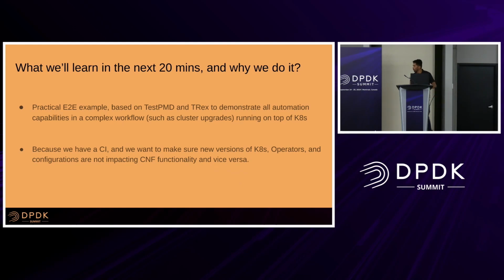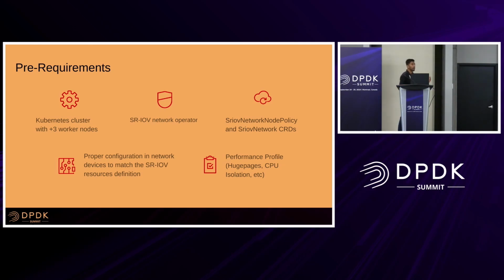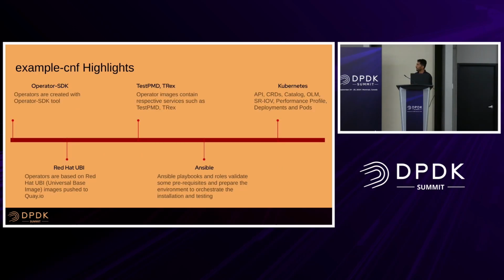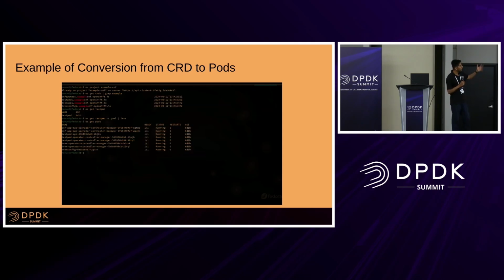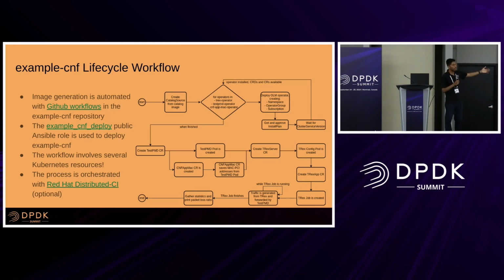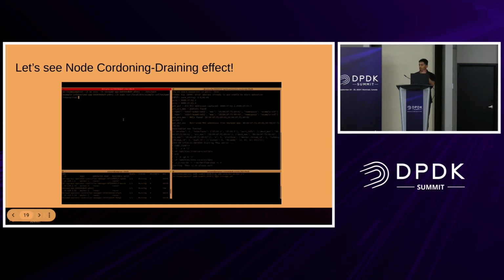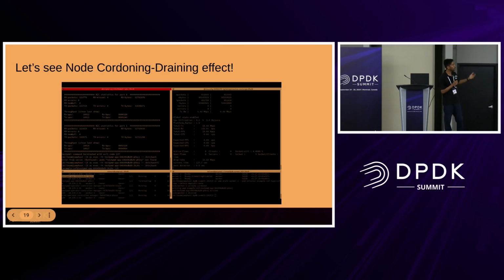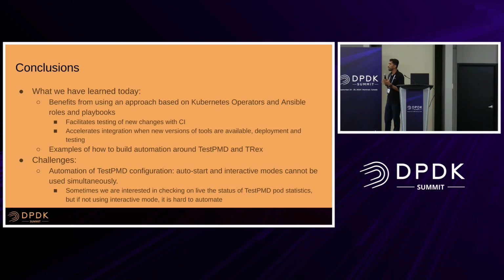Automating the Deployment of DPDK-based Network Functions on Kubernetes with Fau... Manuel Rodriguez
Automating the Deployment of DPDK-based Network Functions on Kubernetes with Fault Tolerance - Manuel Rodriguez, Red Hat

Network optimization with DPDK and SR-IOV is widely supported and adopted in Kubernetes. We will present a means of automatically deploying an open-source Cloud-Native Network Function (CNF), called example-cnf, in order to test particular configurations and scenarios, leveraging DPDK's capabilities within containerized environments. Example-cnf is a Kubernetes workload to exercise both DPDK and SR-IOV technologies for Telco setups. The project is composed of several Kubernetes Operators built with open-source toolkits, deploying a packet generator, based on TRex, which emulates different 5G-UE network traffic profiles targeting specific CNFs that use DPDK for traffic forwarding. Validated use cases range from a simple TRex-DPDK traffic flow to more complex cases where cluster nodes are cordoned and drained, thus ensuring fault tolerance in the workflow while nodes get reconciliation.